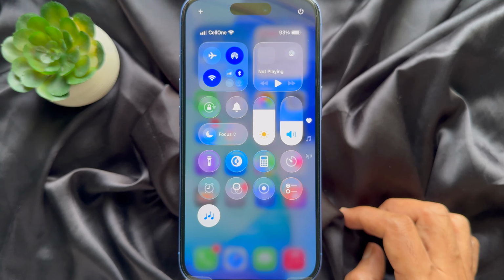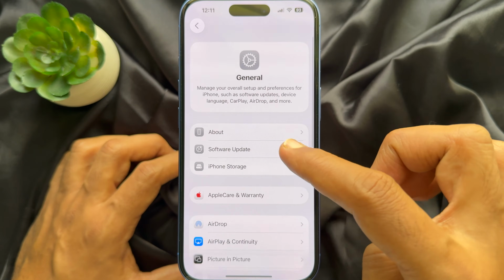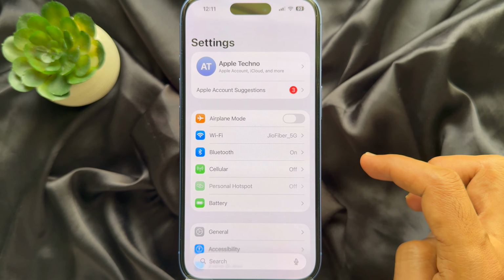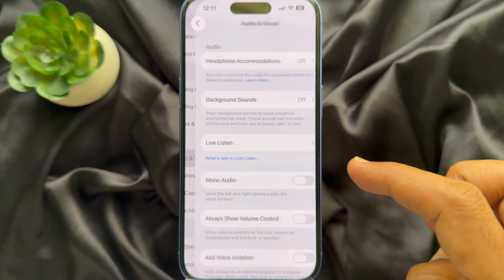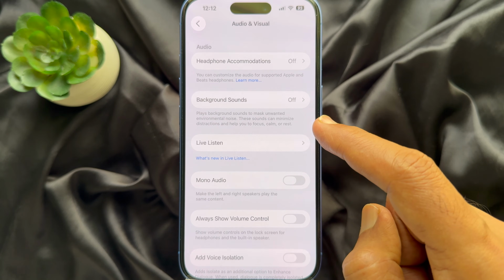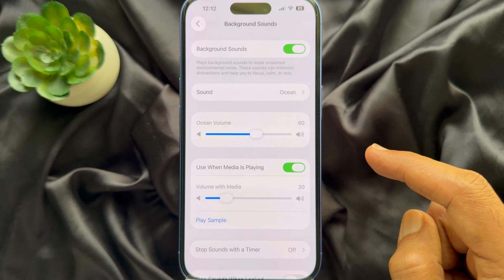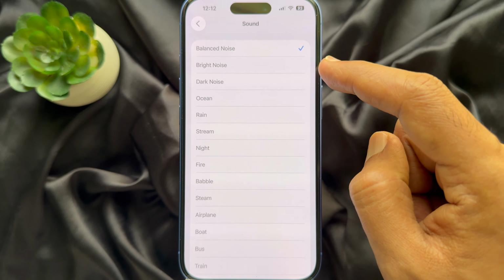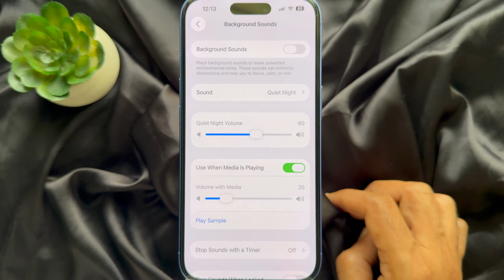How to Use New Background Sounds on iPhone